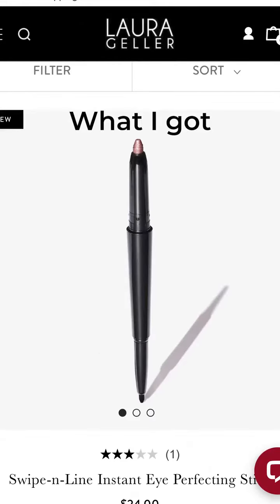What I Ordered vs. What I Got w/ our stunning Geller Gal, Isabella!!✔️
What I Ordered vs. What I Got w/ our stunning Geller Gal, Isabella!!✔️ Have you tried our Cancel-n-Conceal and our Swipe-n-Line? If you haven't, what are you waiting for?!🤷‍♀️ Shop both products on Laurageller.com!